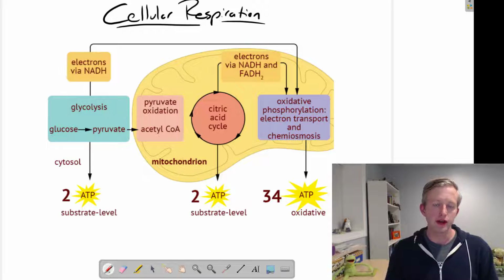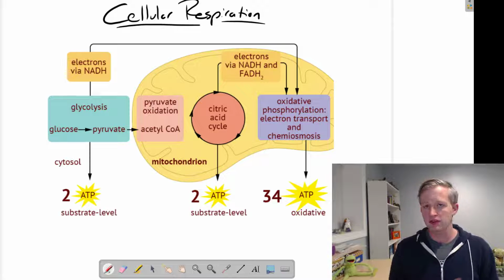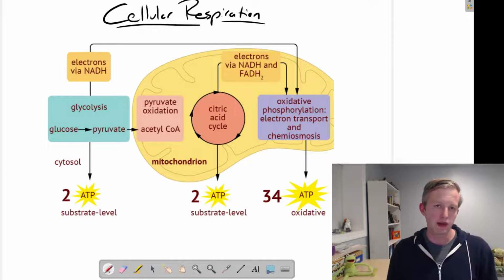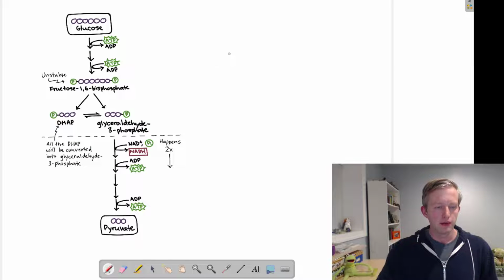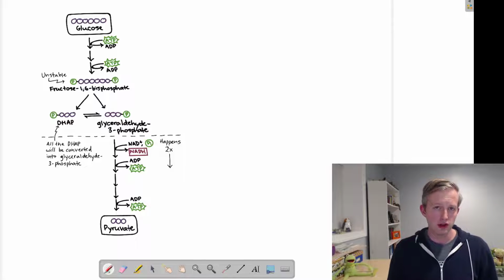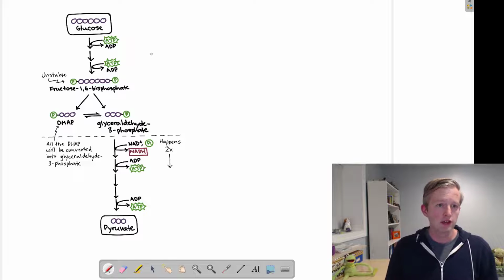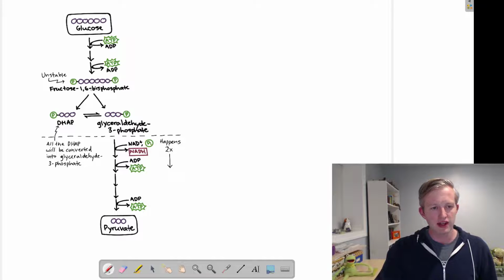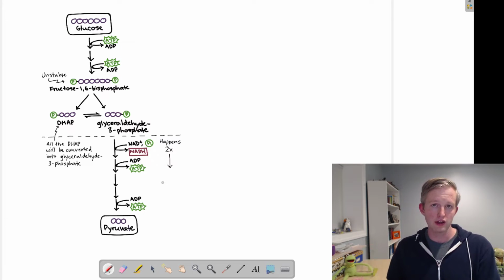Glycolysis Overview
A quick look at the process of glycolysis.